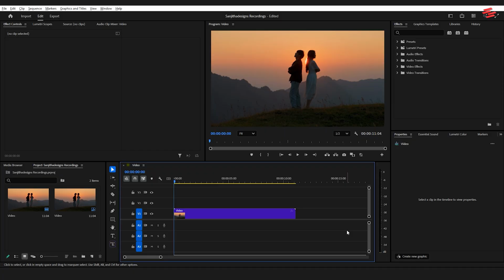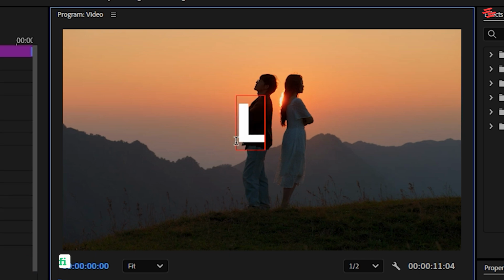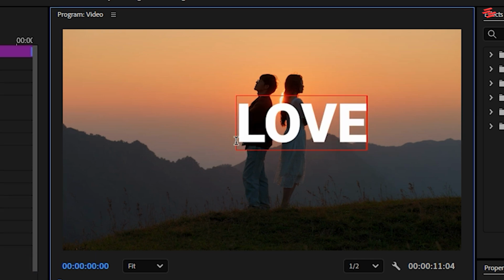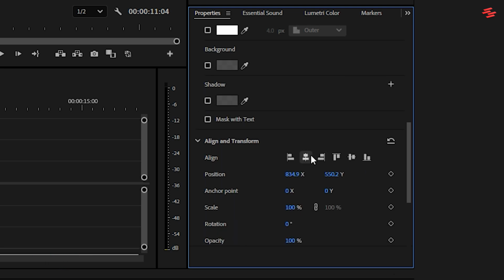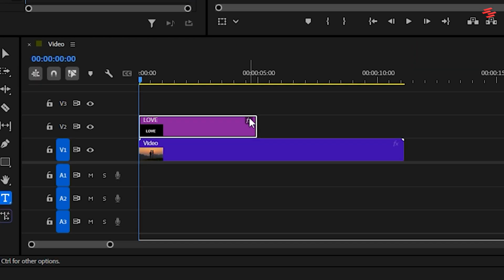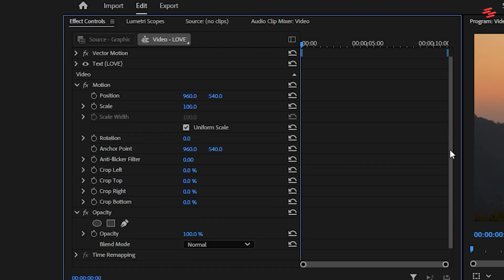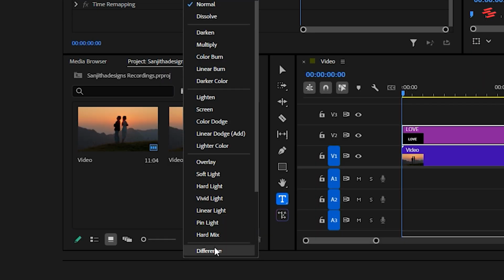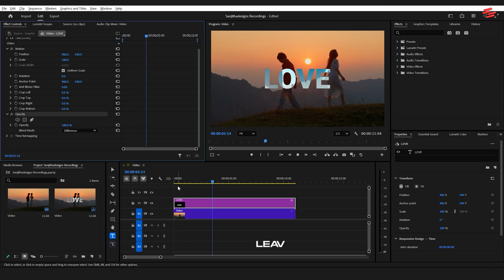Instagram Viral Metallic Text Effect in Premiere Pro (Easy Tutorial!)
Want to make your edits stand out? In this Premiere Pro tutorial, I’ll show you how to create a viral Instagram-style metallic text effect in just a few simple steps. Perfect for intros, titles, or eye-catching social media edits!

This effect is fast, beginner-friendly, and super stylish. Try it out in your next project and give your edits that professional Instagram vibe.